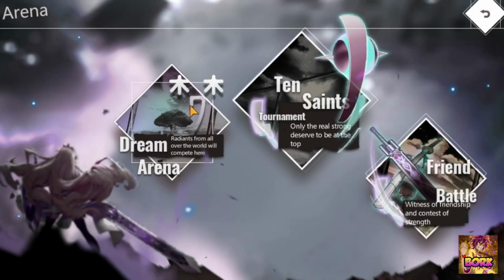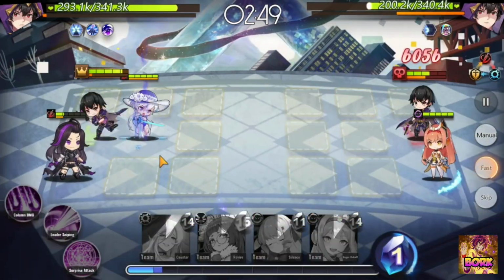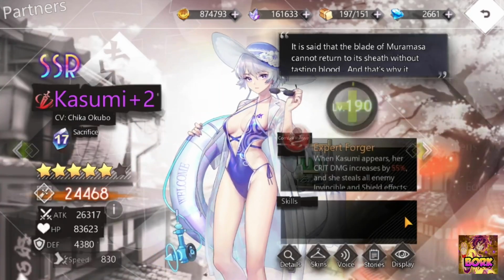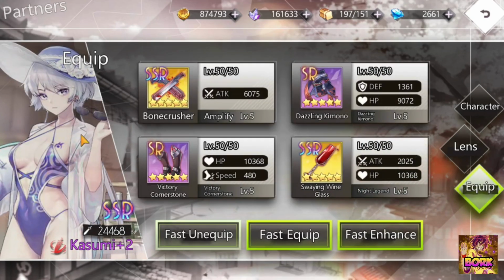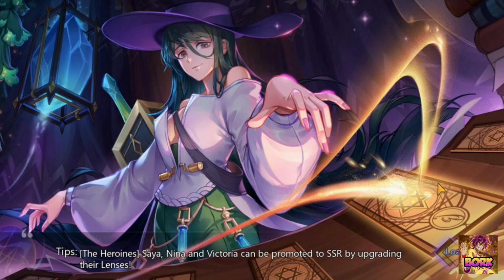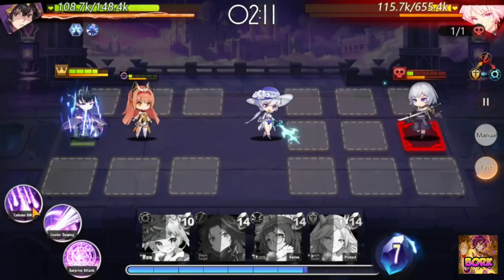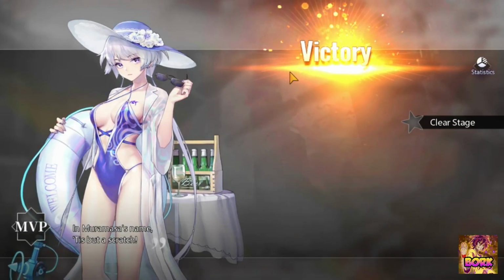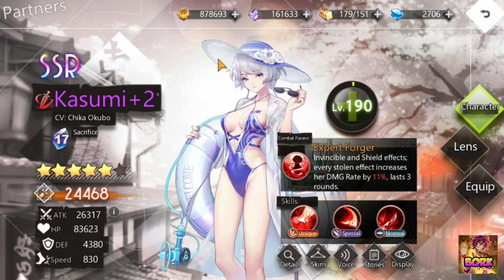Illusion Connect - Kasumi Showcase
Drop a [ B R O K E N ] in the comments

Dream Arena Showcase (00:00)
Gear (03:40)
Story Showcase (06:25)